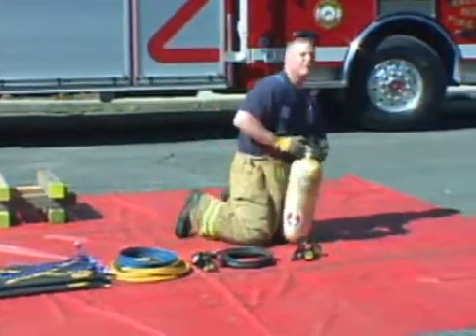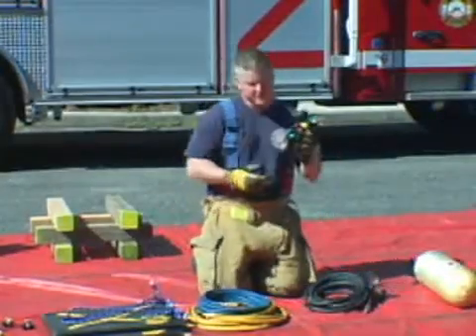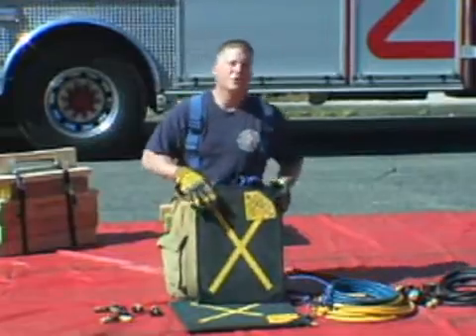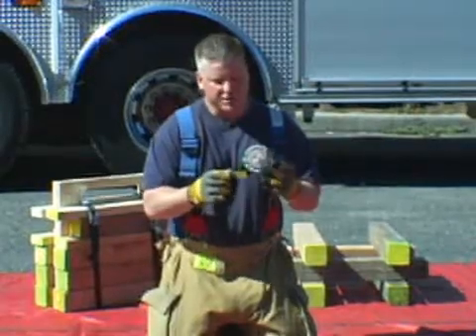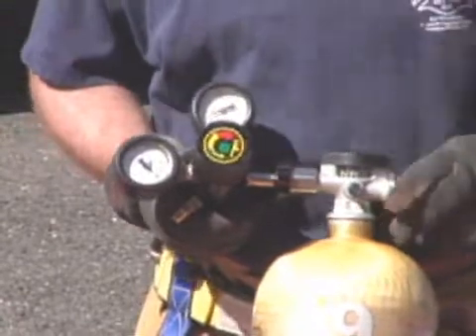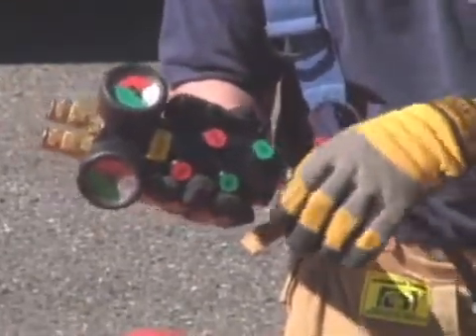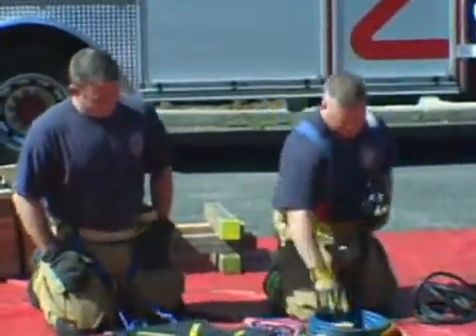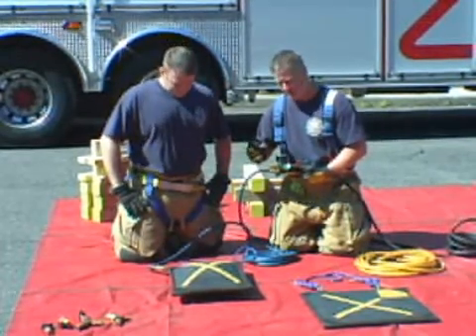High Pressure Airbag System Set up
Instructional video on setting up a high pressure airbag system